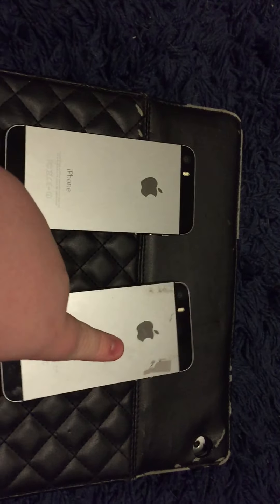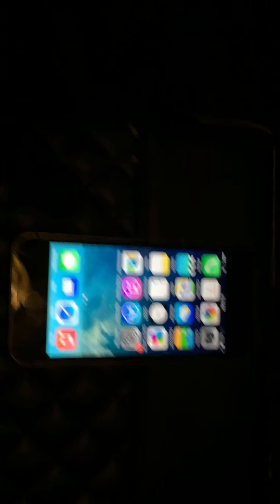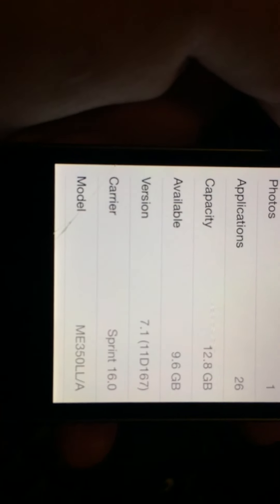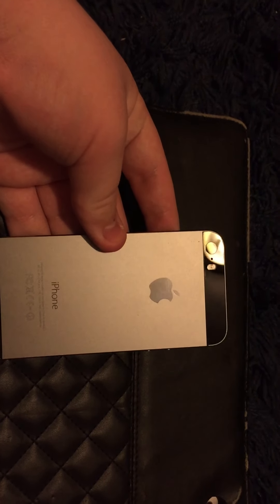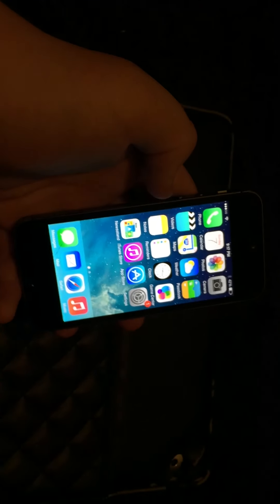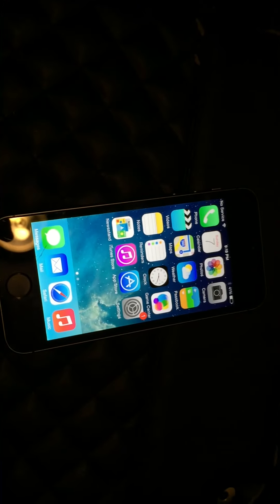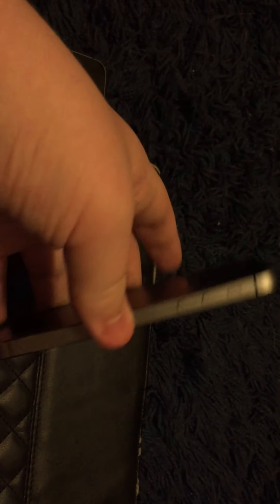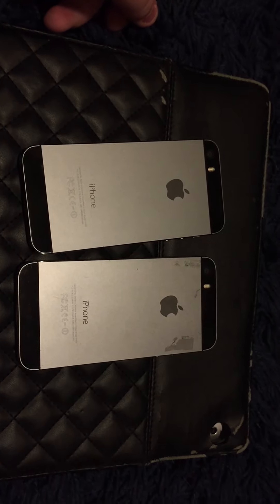iPhone 5s on iOS 7 + updates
my iphone 5s on ios 7 plus me ranting about random stuff